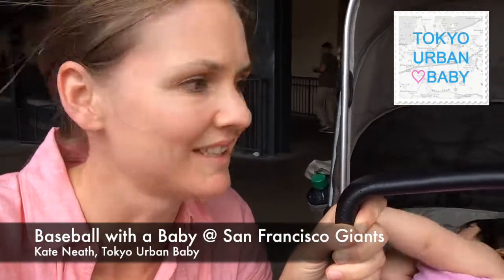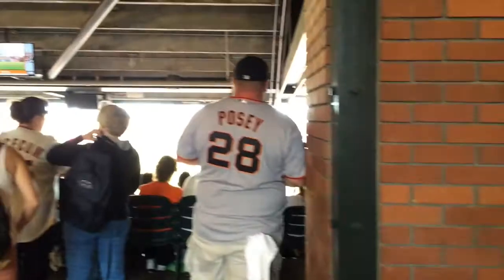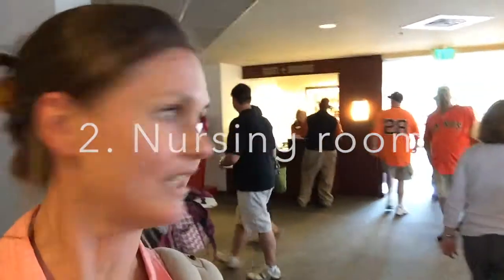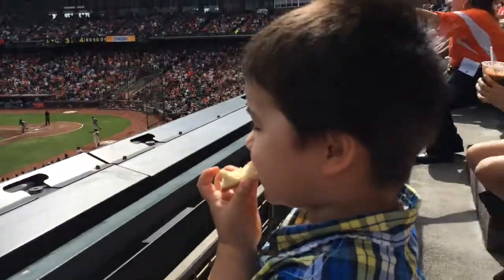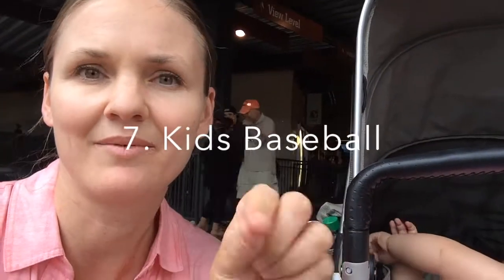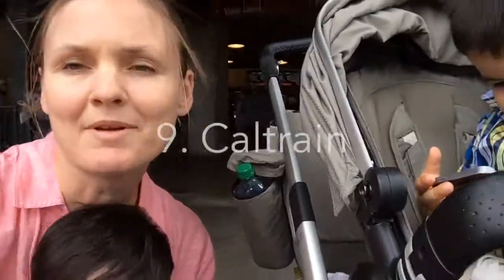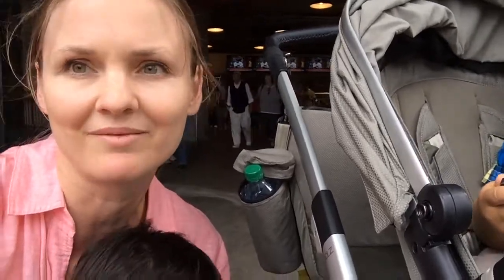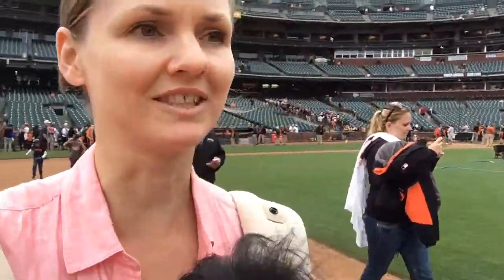10 Tips for going to the San Francisco Giants baseball game with a baby and toddler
Top 10 Tips for going to the San Francisco Giants baseball with a baby and a toddler. We went there while on vacation from Tokyo and I couldn't find much information or advice on the internet about going to the baseball with young children, so I made this video to help other families. I hope this video helps other parents with enjoying the baseball with their kids!